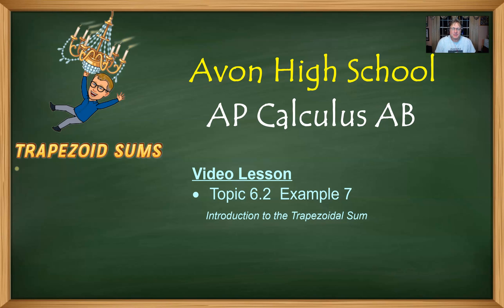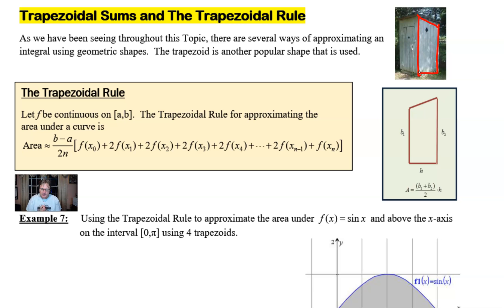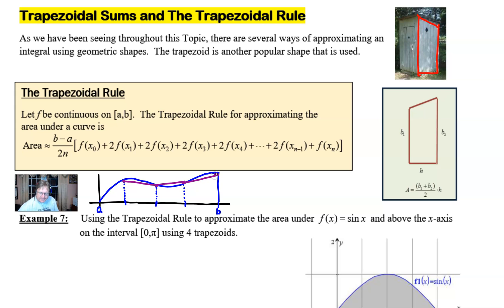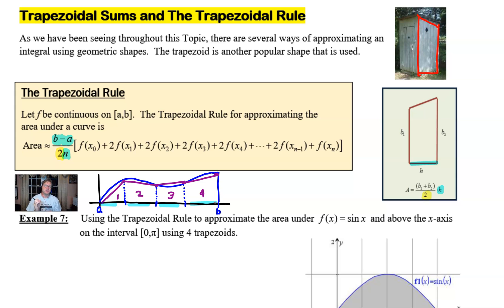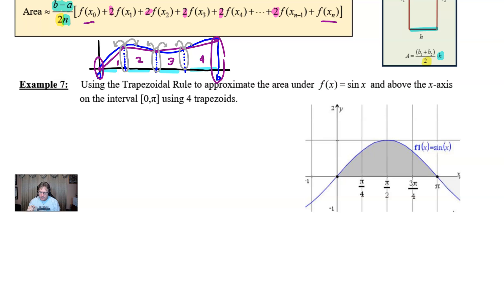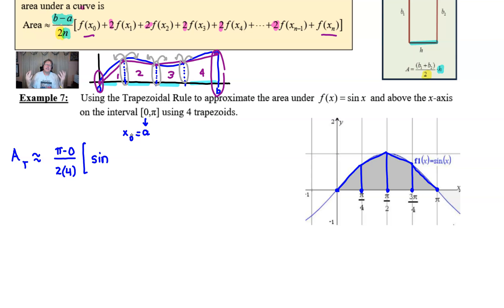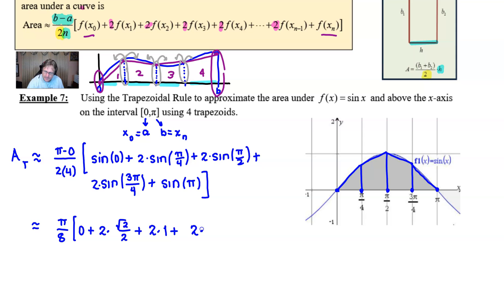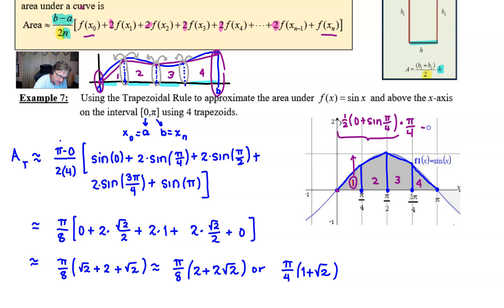Avon High School - AP Calculus AB - Topic 6.2 - Example 7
TRAPEZOIDAL SUM.  In this video, I will introduce the trapezoidal sum and find the area under the graph of f(x)=sinx from x=0 to x=pi using a Trapezoidal sum.